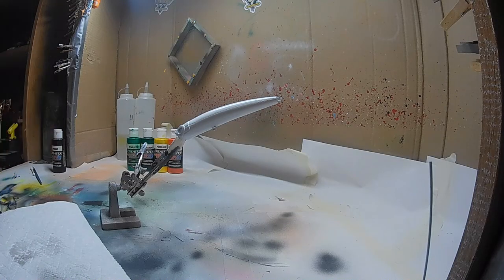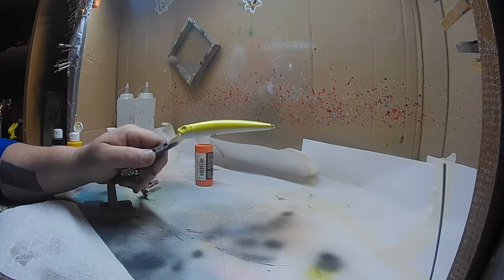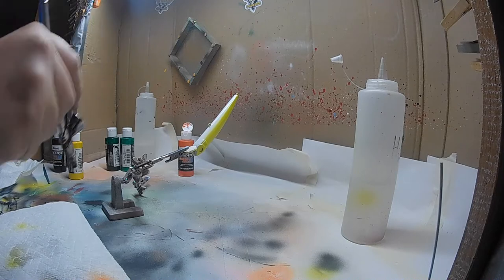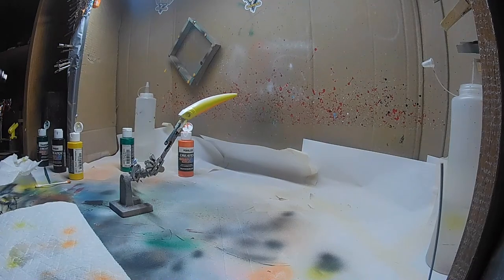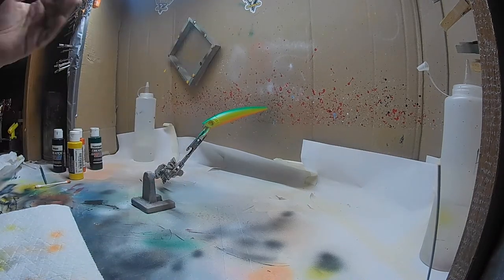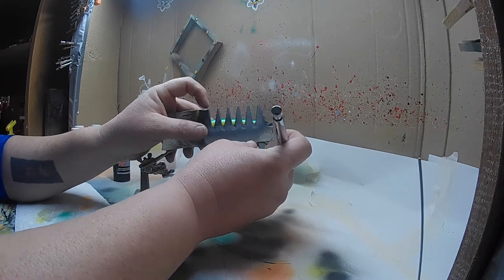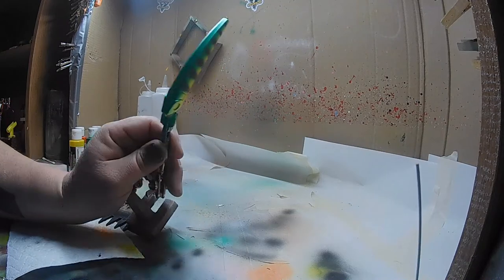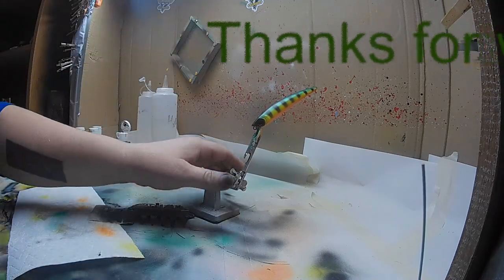painting perch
In this video I show you how to paint a perch pattern using a comb as a stencil.